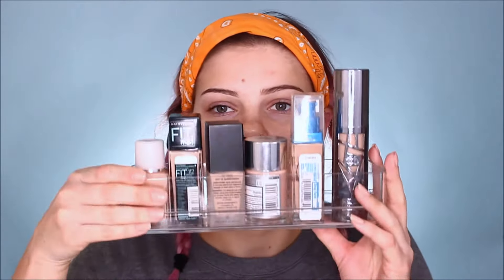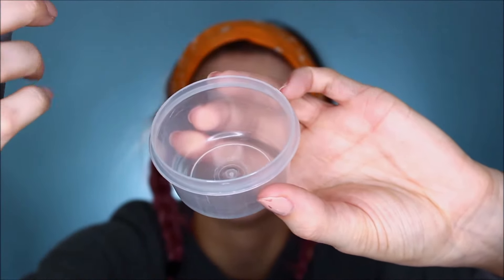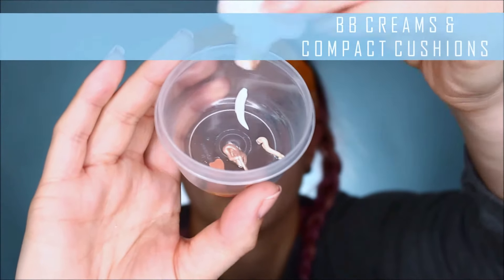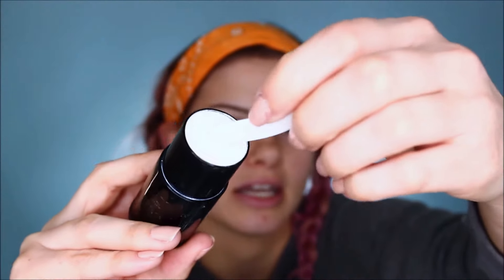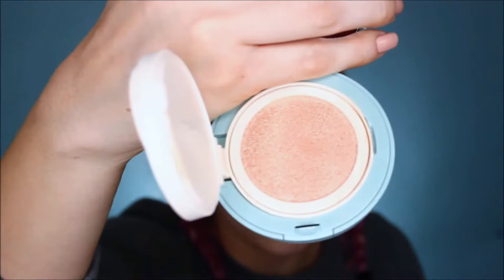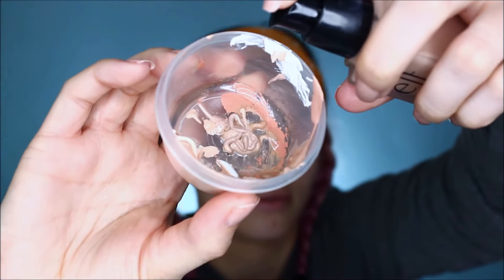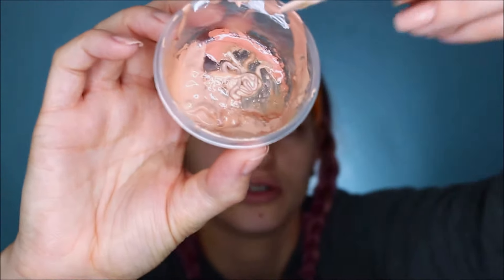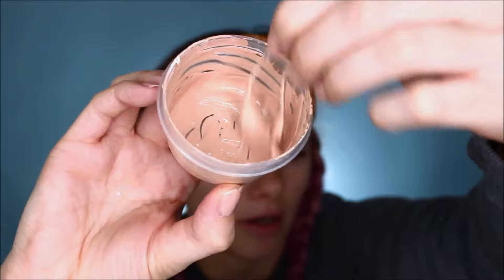MIXING ALL MY FOUNDATION + LIQUID HIGHLIGHT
Loving all the Mixing my Foundation videos lately! All other videos I've seen linked below! Decided to mix up the foundation mixing a bit & include Liquid Highlight + Illuminators & BB Creams n what not. Would you mix all your foundations?!